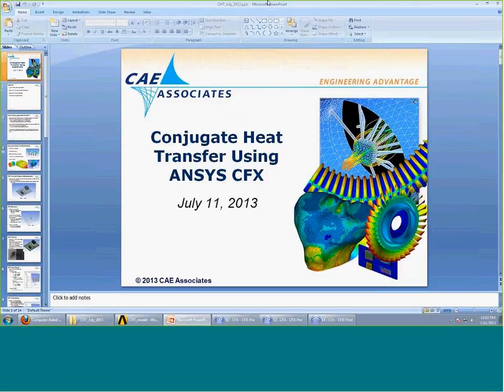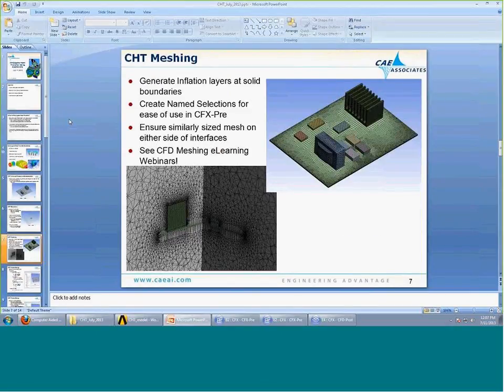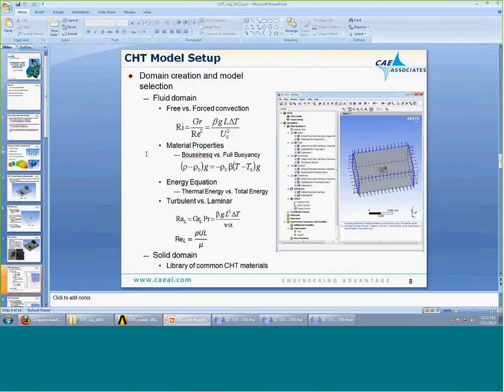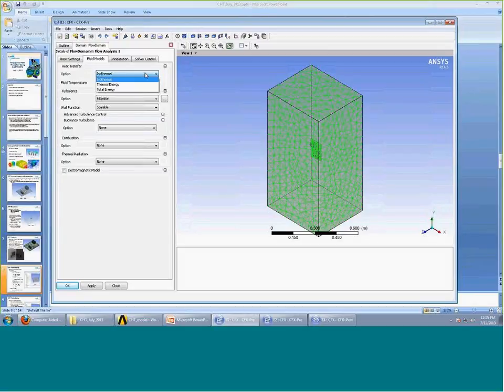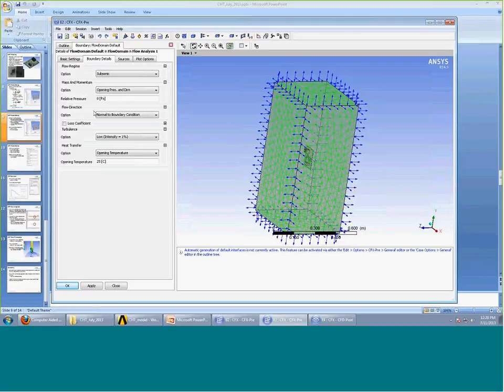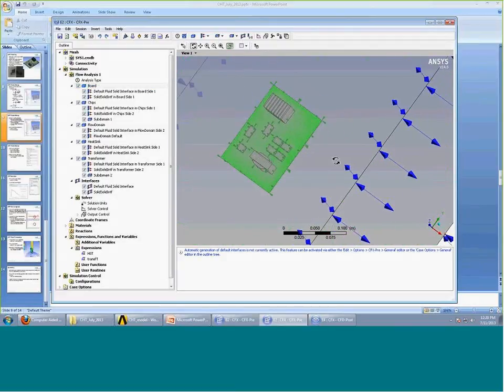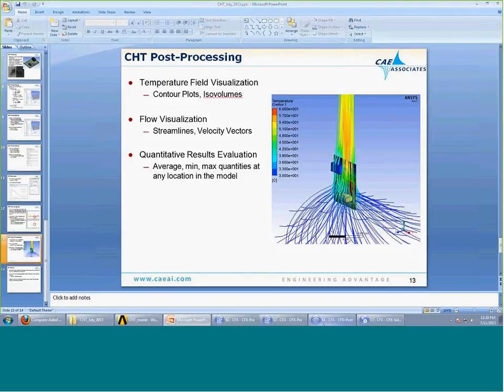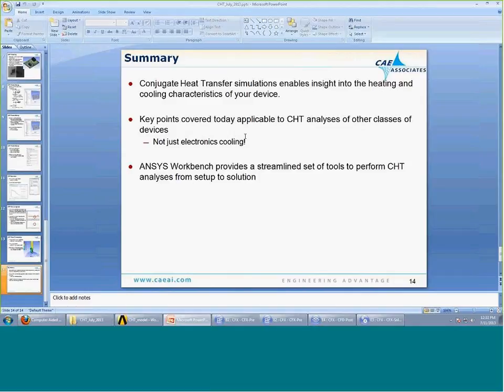OLD VERSION - Conjugate Heat Transfer Analysis with ANSYS CFD - e-Learning